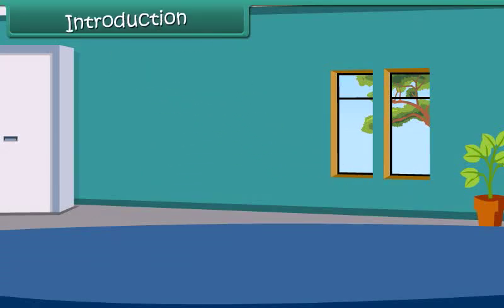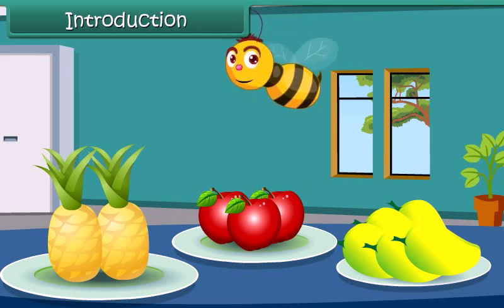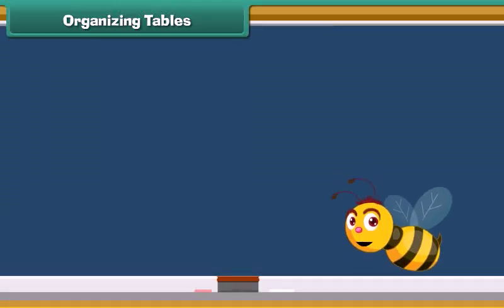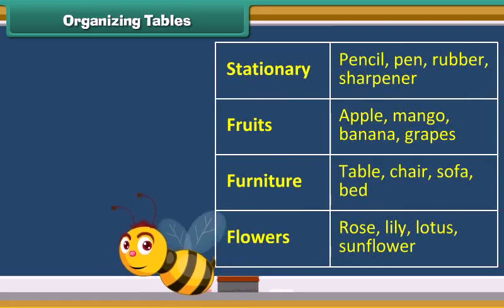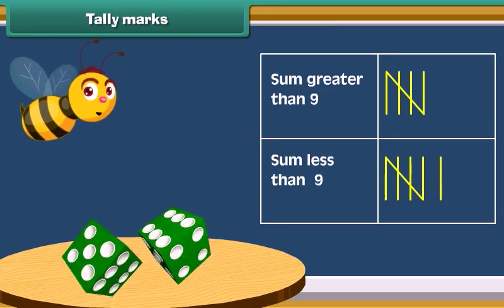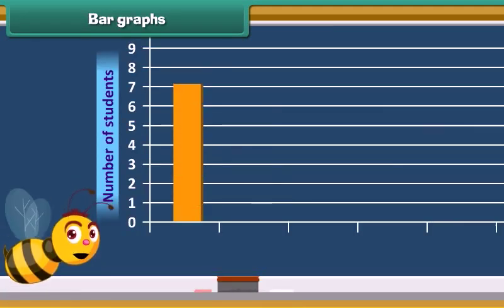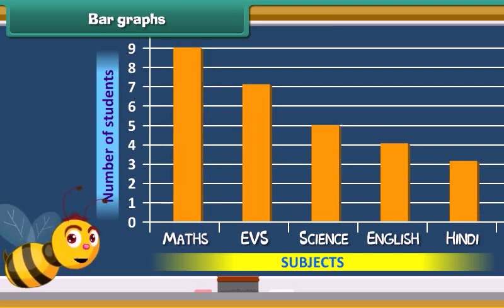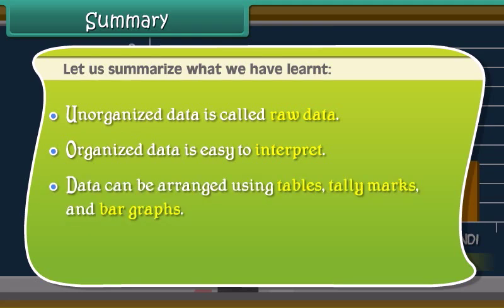Data Handling 📊 | Class 4 Maths (English) | Kids Learning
In this simple and educational Maths video, Class 4 students will learn about data handling.
The lesson explains how to collect, organize, and understand data using tables, pictographs, and simple charts.

Perfect for Class 4 students, this video helps in:

• Understanding what data is
• Collecting and organizing information
• Reading tables and charts
• Answering questions based on data
• Developing basic analytical skills

This lesson helps students understand Maths concepts easily through clear explanations and simple examples.